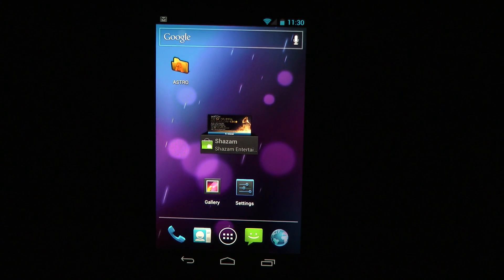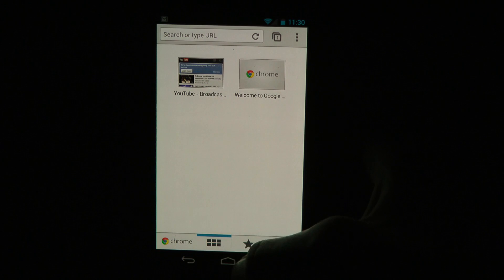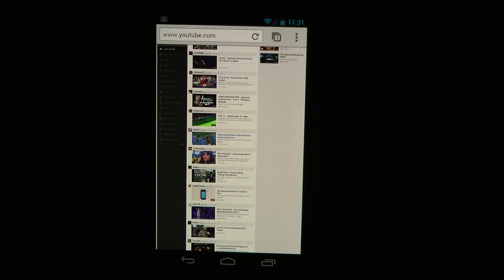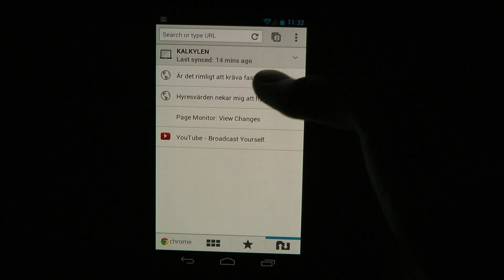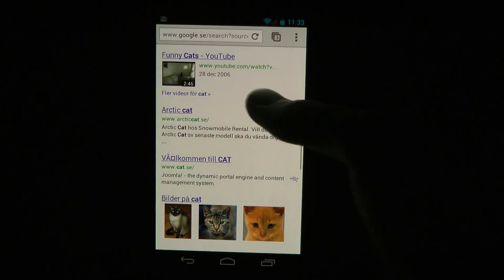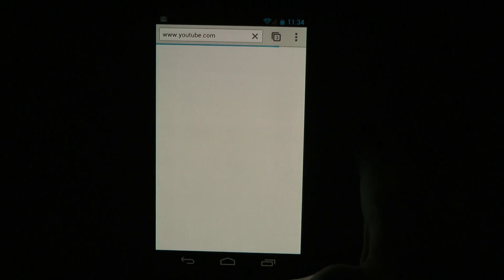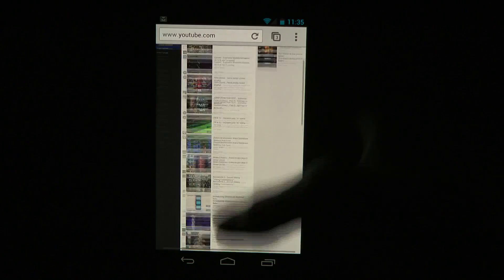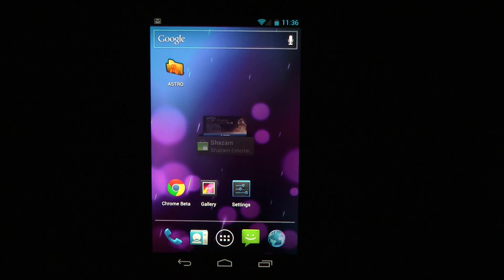Google Chrome For Android! Samsung Galaxy Nexus Android 4.0 ICS First Look!